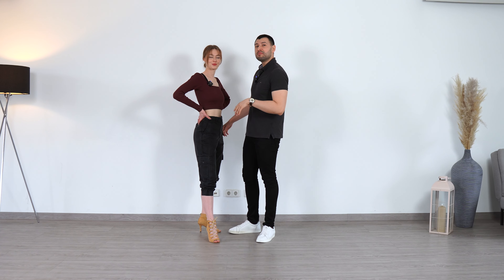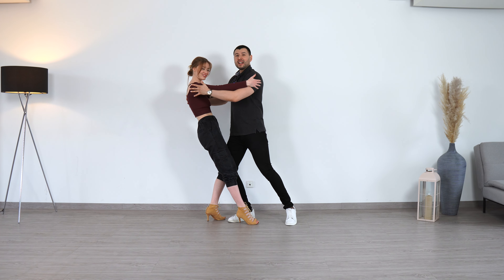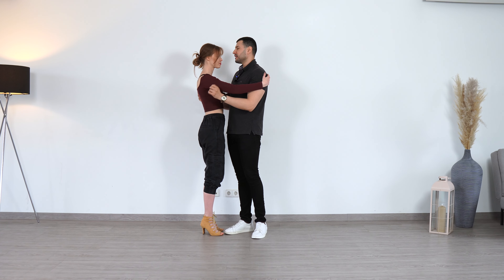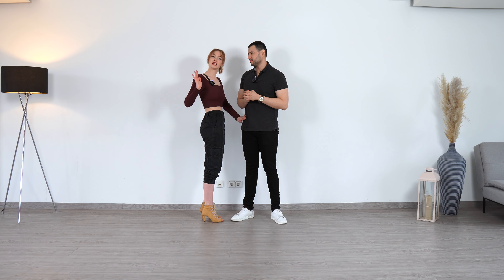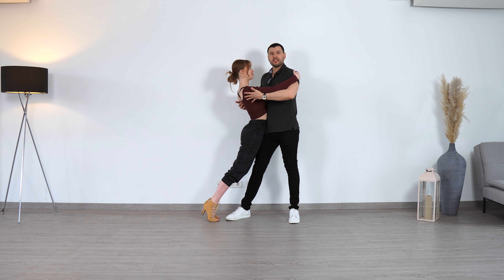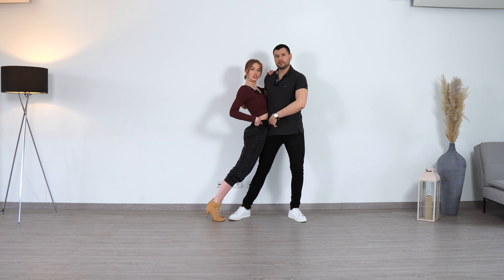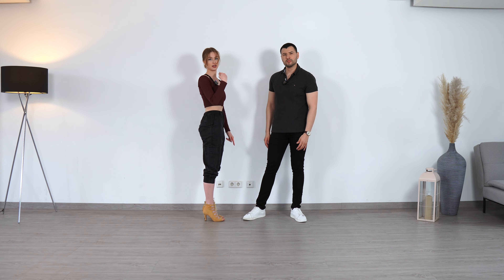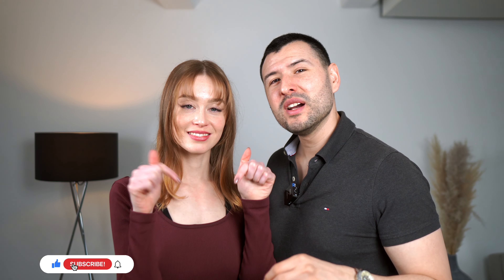Learn To Dance This Bachata Sensual Move BETTER!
In this video we are showing you the best way to dance a Bachata Sensual Lean in (in our opinion). This Bachata Sensual tutorial is aimed at intermediate level, but beginners and advanced dancers will also profit from it.

We will also post dance videos dancing to popular Bachata and Pop Music and tips and tutorials to improve your dance.